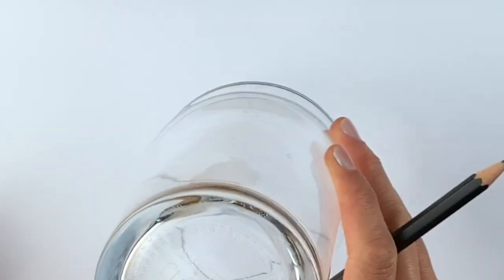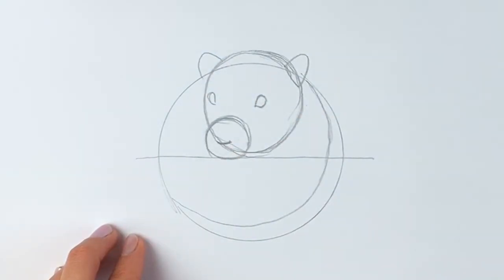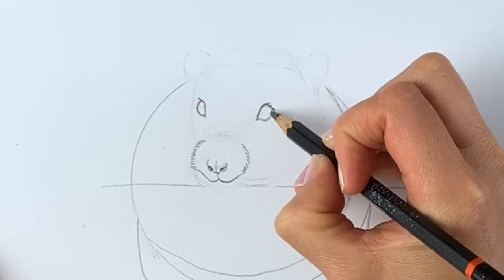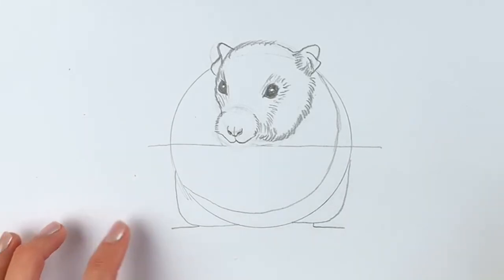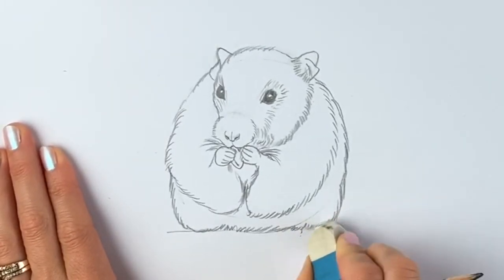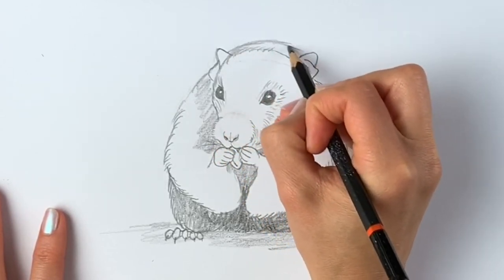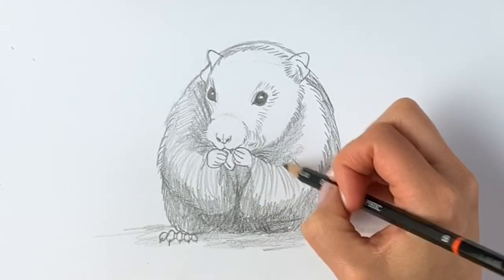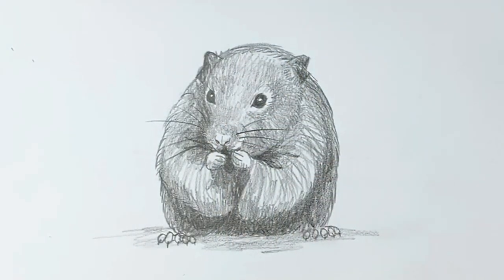How to draw a realistic hamster easy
Learn how to draw a realistic hamster in an easy step-by-step tutorial with artist Harriet Muller. You will need a pencil, a black pen, an eraser and paper.  Made using iMovie.

Artist supplies used in the video:
*Pen - Faber Castell Pitt Artist Brush-tip Pen
*Acid-free paper - Hahnemuhle Sketch
*Pencil - Derwent Graphic 3B Pencil
*Eraser - Derwent Art Eraser